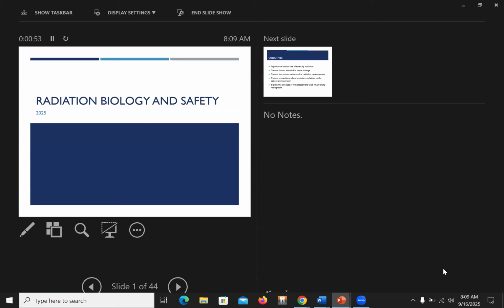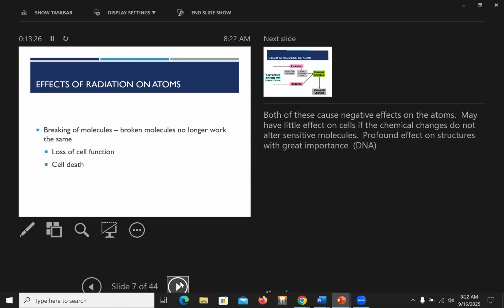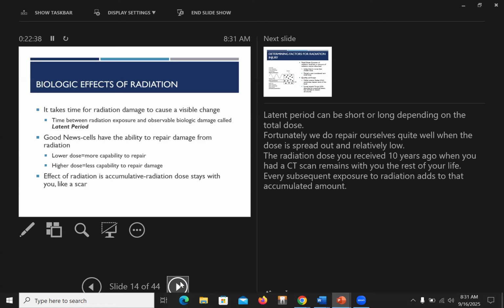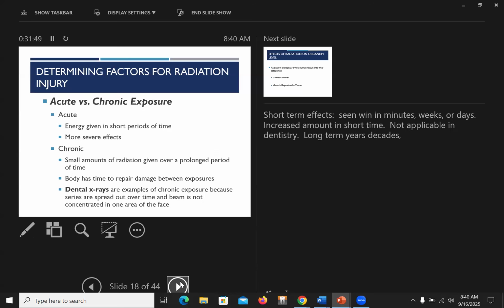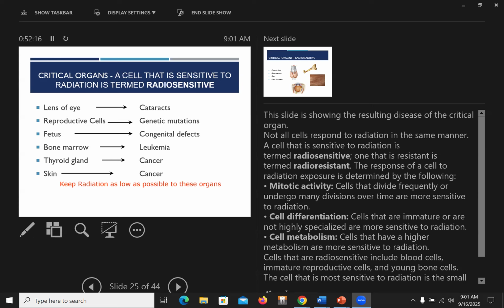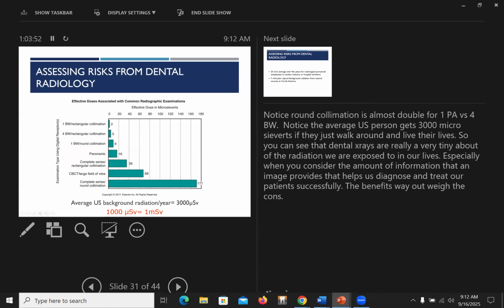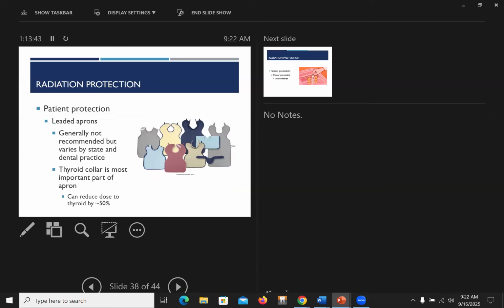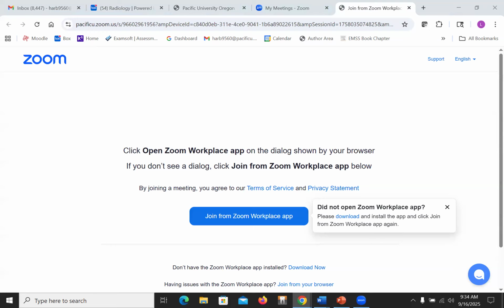Radiation Biology and Safety